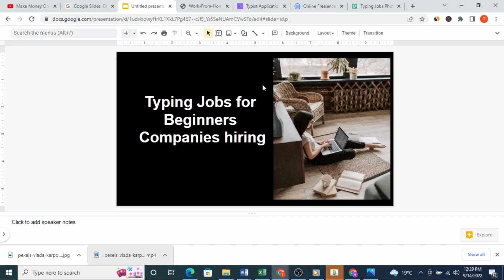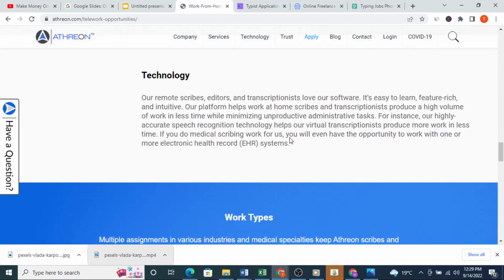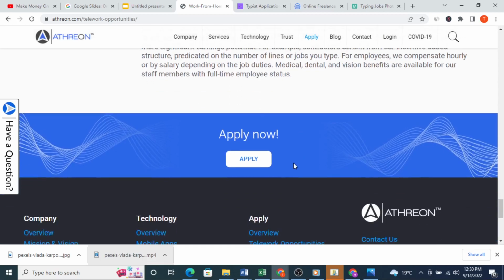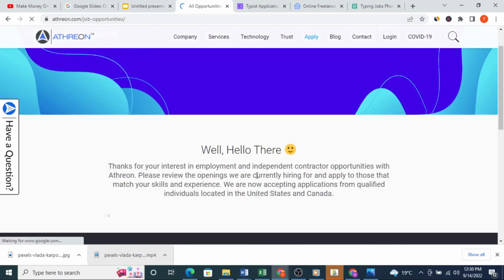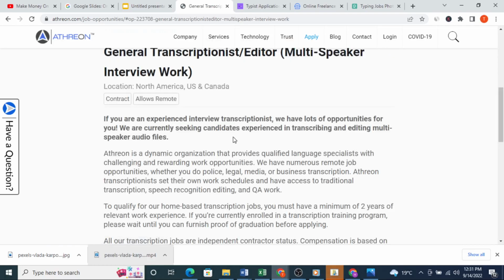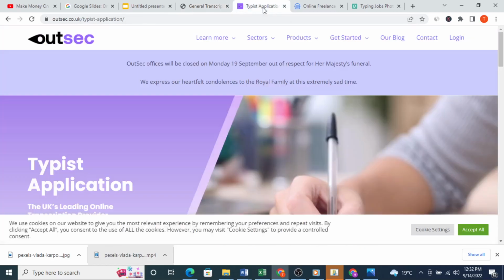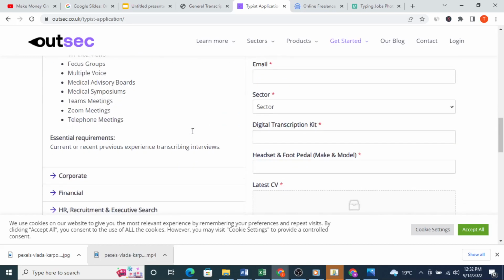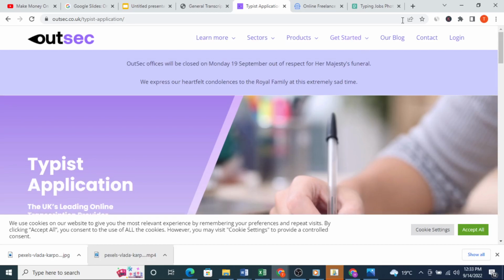More companies hiring freelancers | Typing jobs from Home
Are you hunting for freelance typing jobs online? Well, here is a list of companies that are hiring freelance writers.
All you have to do is to prepare a good resume and fill the application form.